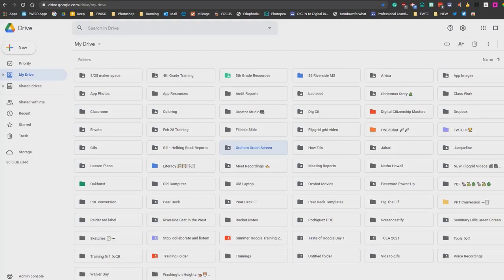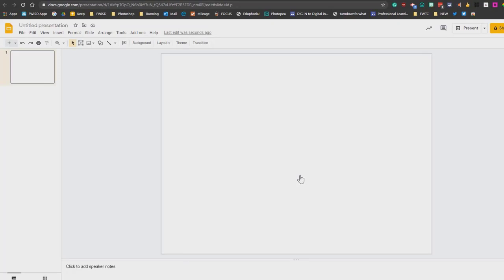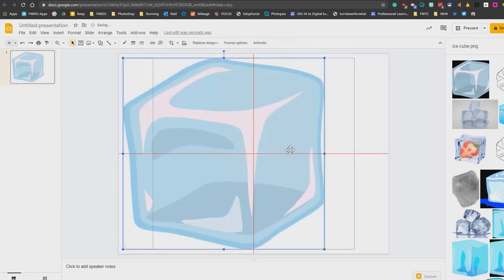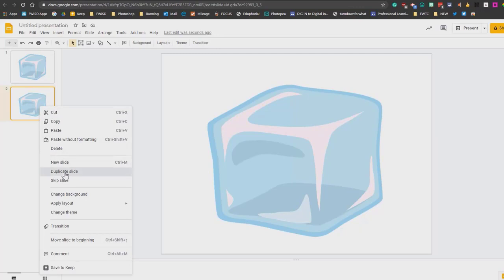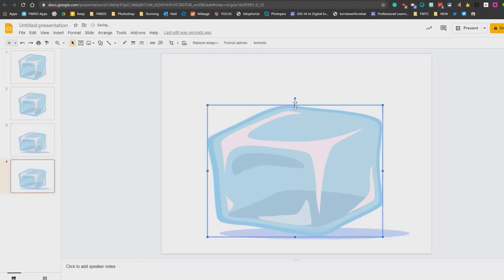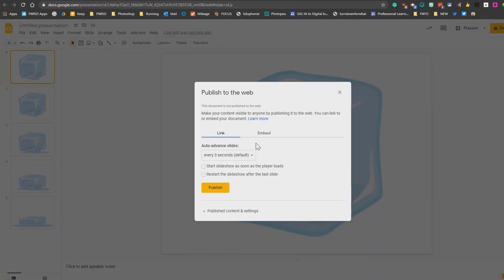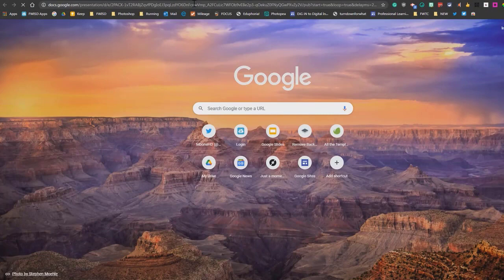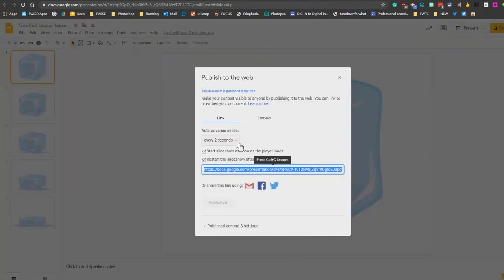Publishing Slides to Create GIFs